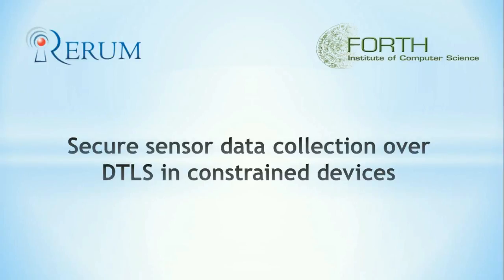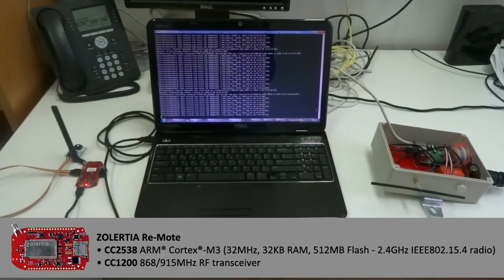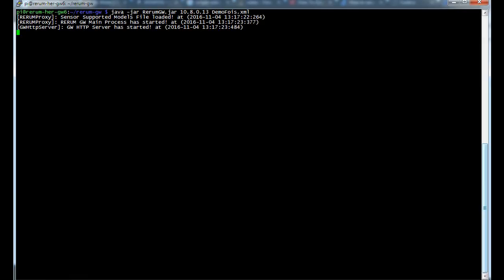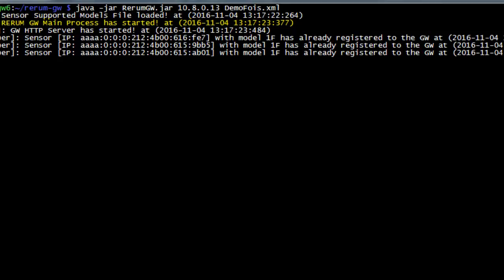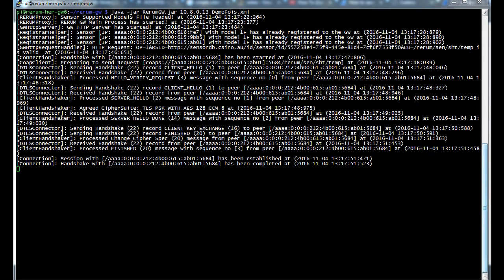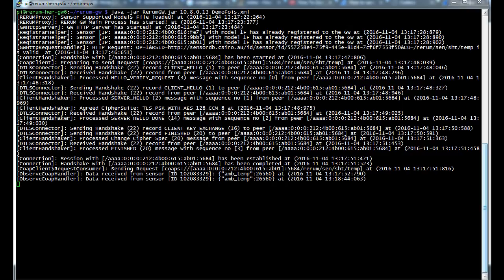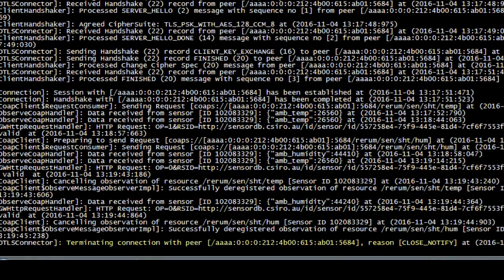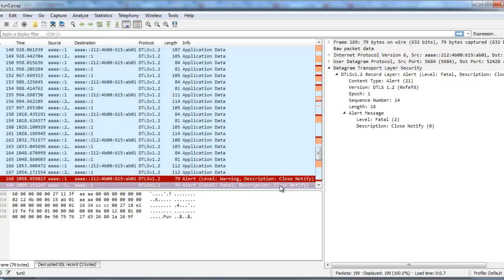RERUM implementation of secure IoT communications with DTLS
This video shows a demonstration of the implementation of communication security in IoT applications using the DTLS protocol. In the video, a RERUM Device (based on the Zolertia RE-Mote) is connected to a RERUM Gateway using the tinyDTLS protocol and sends measurements using AES 128 encryption.